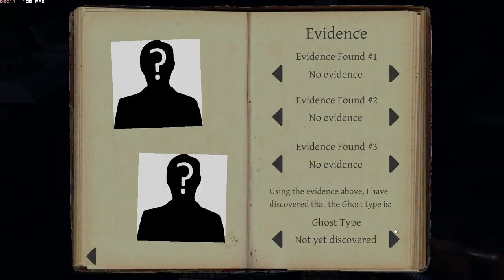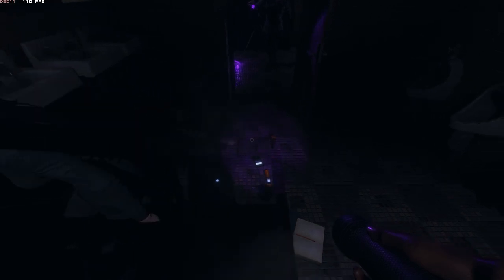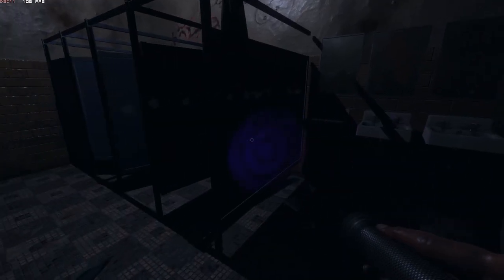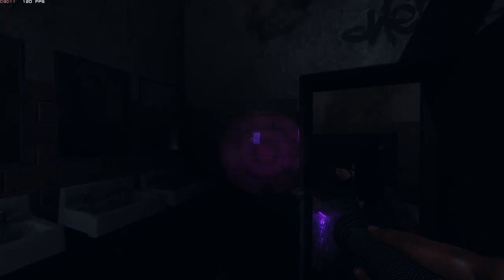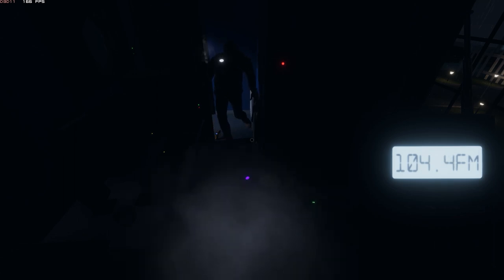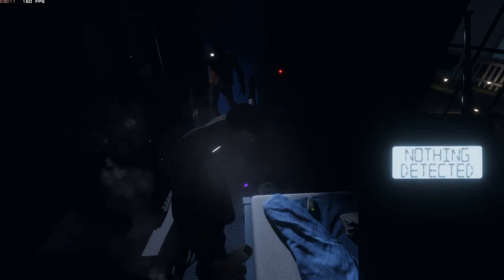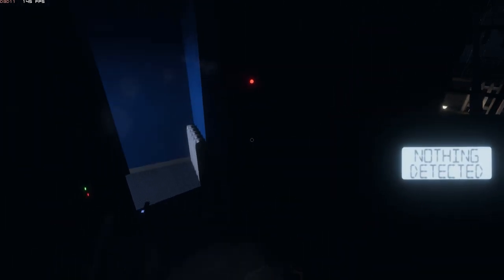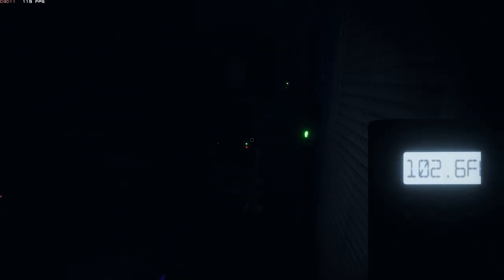Phasmophobia | How to use SPIRIT BOX